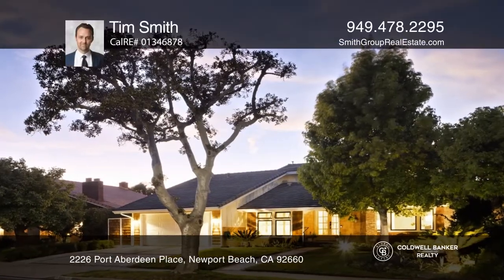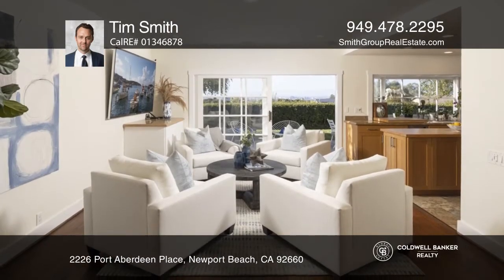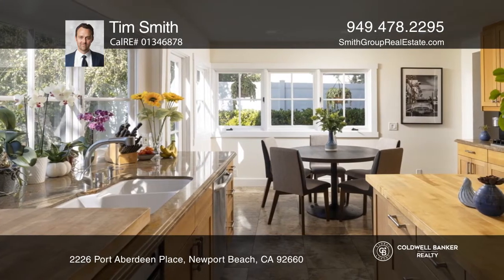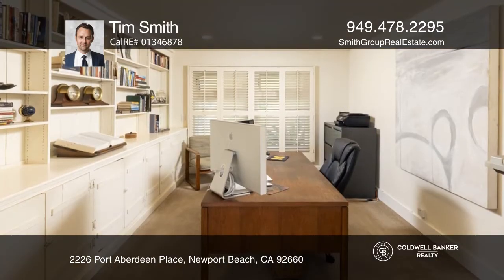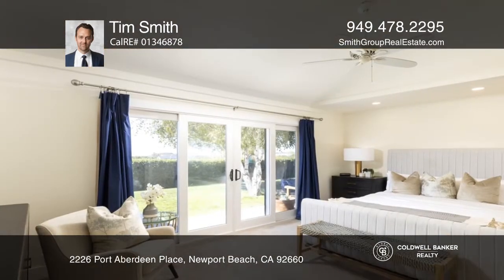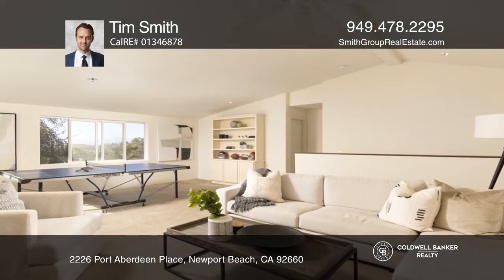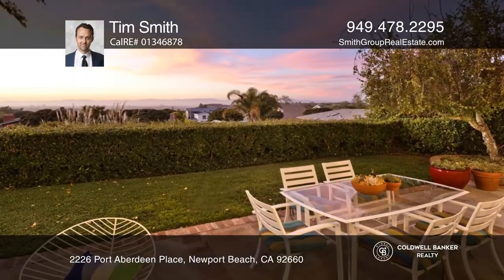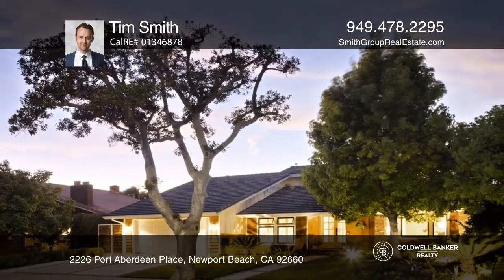2226 Port Aberdeen Place Newport Beach, CA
2226 Port Aberdeen Place, Newport Beach, CA

This stunning, expanded, upgraded home is an extremely RARE opportunity. The house is on a flat, single-loaded street offering city light and mountain views -- a unique attribute in the Port Streets. Award-winning Andersen Elementary is directly in the middle of the Port Streets, Corona del Mar High